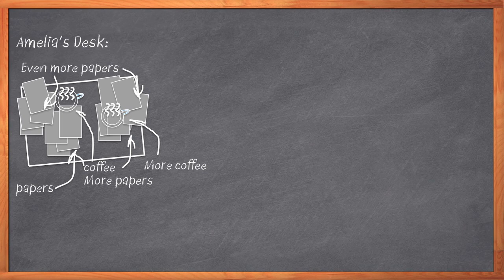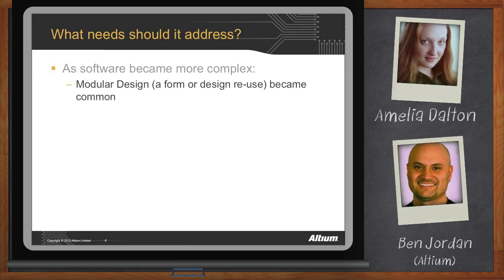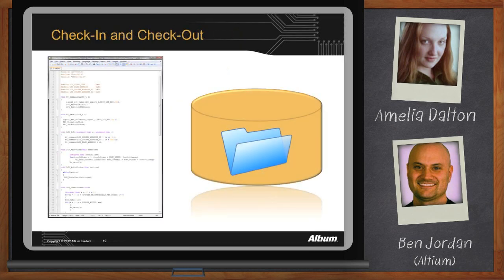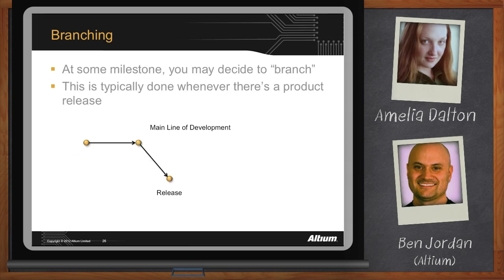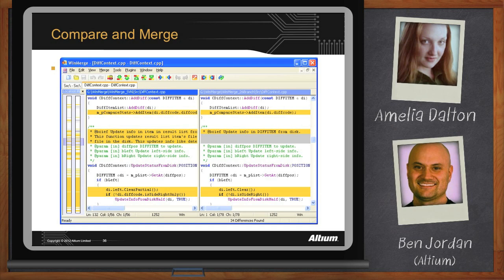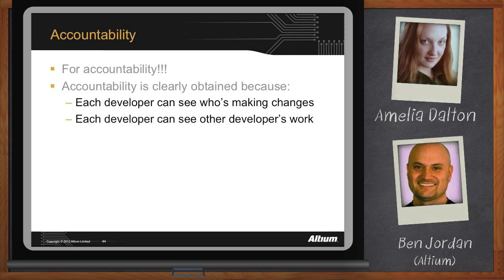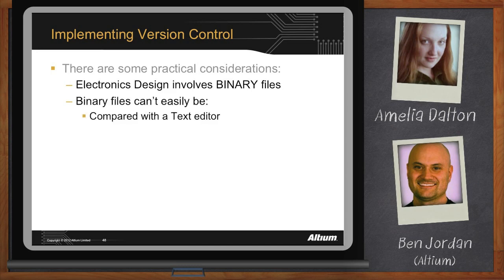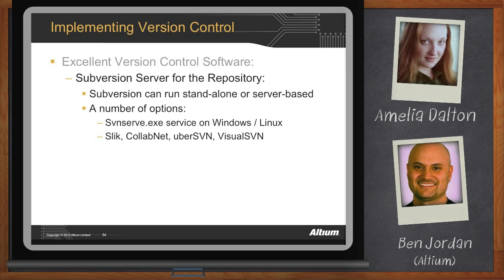Effective Version Control for Electronic Design — Altium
When it comes to our hardware engineering projects, we need to keep our design data well organized.  In the software world, this is accomplished with the help of version control systems. Unfortunately, most of us don't learn version control for hardware design.  In this episode of Chalk Talk HD Amelia chats with Ben Jordan of Altium about how effective version control can help every step of the design process, enable team design, manage versions and configurations, and keep our project from spiraling out of control.